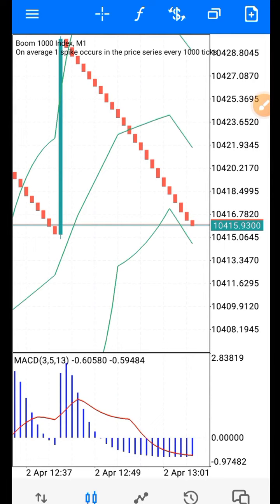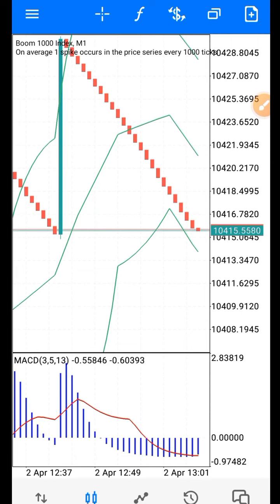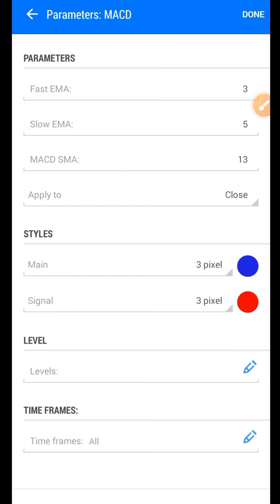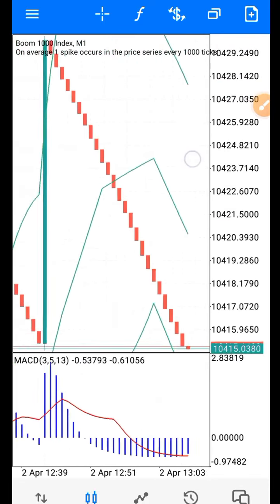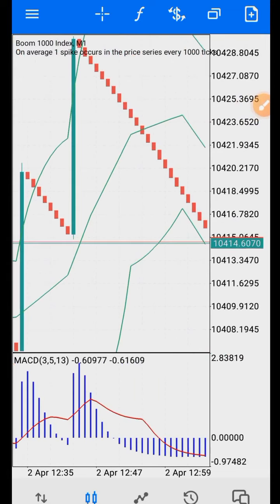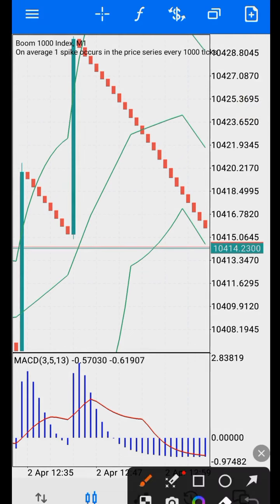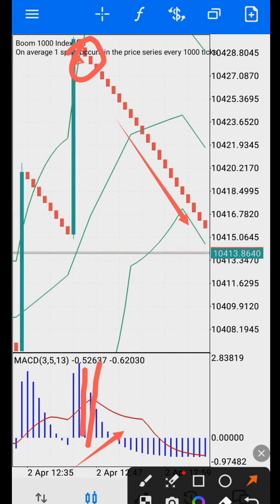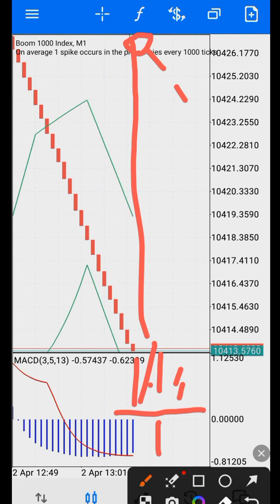Best Boom100,500,300 for Beginners